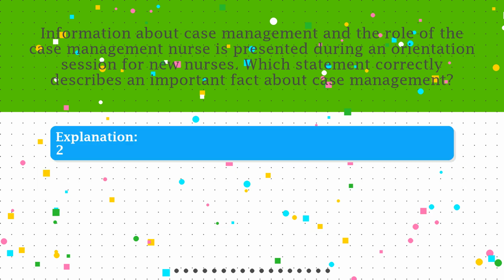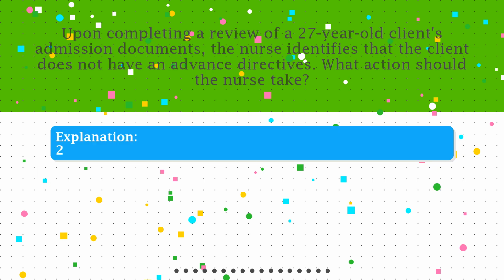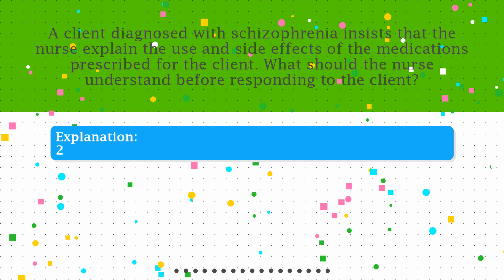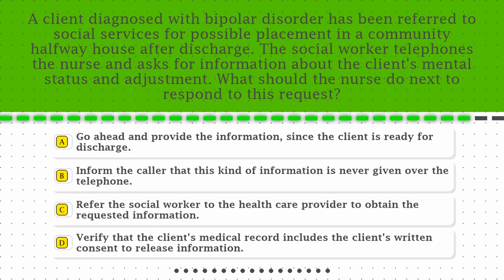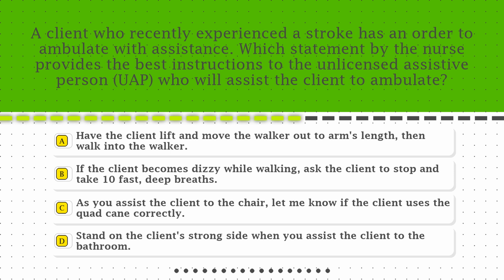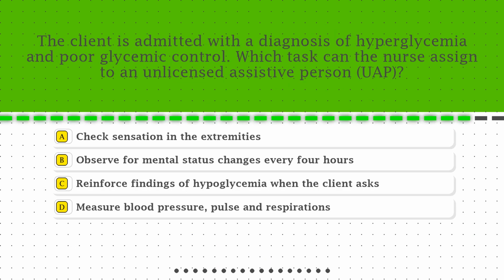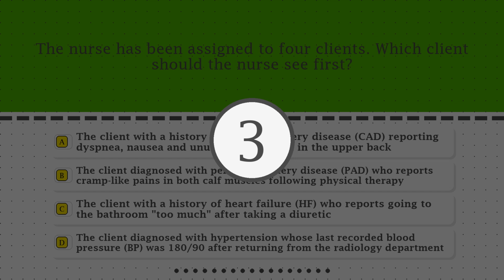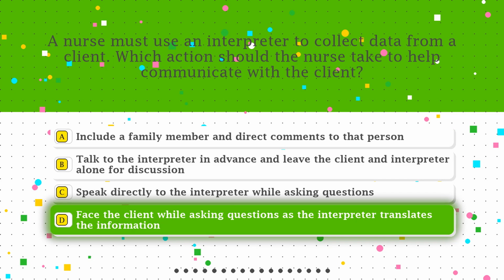Ace the 2026 NCLEX: Full NCSBN Practice Test with Detailed Answers and Expert Rationales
Mastering the 2026 NCLEX requires a strategic approach that aligns with the most recent NCSBN test plan updates effective April 1. As a nursing student, your primary goal is to demonstrate the clinical judgment necessary to provide safe and effective patient care in an increasingly complex healthcare environment. This comprehensive review session is meticulously designed to help you master the high-yield concepts that frequently appear on the licensure exam. We focus on the core categories of the exam, such as Physiological Integrity, Safety and Infection Prevention and Control, and Health Promotion and Maintenance, ensuring you have a well-rounded understanding of the material required to succeed on your first attempt.

The transition to the Next Generation NCLEX has fundamentally changed how questions are structured, emphasizing real-world decision-making over simple rote memorization. In this full test simulation, we break down complex case studies and standalone items, providing the deep rationales you need to understand the logic behind the correct answers. We pay special attention to the 2026 refinements, including the updated terminology for substance misuse and the increased focus on providing unbiased, equitable care to all patient populations. These nuances are critical for anyone looking to pass the exam quickly and start their career as a registered nurse.

By practicing with these NCSBN style questions, you will become intimately familiar with the format and phrasing used by the board of nursing. This familiarity is the best way to reduce test-day anxiety and improve your processing speed. We also discuss essential test-taking strategies such as the process of elimination, identifying critical cues in the patient stem, and how to handle complex multiple response items without feeling overwhelmed. Our goal is to provide a simulated testing experience that prepares you for the actual exam environment, helping you build the stamina needed for a full length test.

In addition to these practice materials, we also provide comprehensive study resources, personalized coaching services, and dedicated help for students who need a more tailored path to passing their boards. Whether you are looking for specific content reviews or test-taking mastery, we offer the tools you need to succeed.

Consistency is vital when it comes to board exam preparation. We recommend incorporating these practice sessions into your daily study routine to build clinical confidence and reinforce critical concepts. Saving this video to your NCLEX preparation playlist allows you to review these questions whenever you have a few minutes, making your study time more efficient and productive. If you find a particular rationale helpful or have a question about a specific topic like electrolyte imbalances or psychiatric nursing, engaging with the material through notes and active recall will significantly boost your retention.

Sharing this resource with your study group or classmates is a great way to support one another during this high-stakes period. The journey to becoming a nurse is a significant milestone, and having the right resources can make all the difference in your performance. We invite you to follow our updates for regular tips and practice sessions that are always synchronized with the latest nursing education standards and NCSBN guidelines. As you move forward, remember that your dedication is what will ultimately lead to your success. The 2026 NCLEX is a hurdle you are more than capable of clearing with the right preparation and a focused mindset. Let this full test review be a cornerstone of your study plan as you work toward joining the ranks of dedicated healthcare professionals.